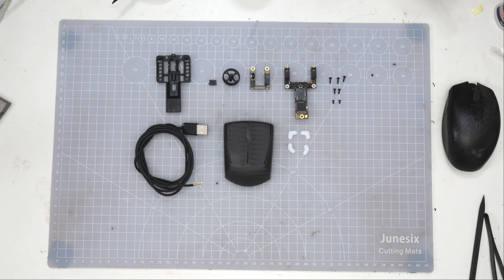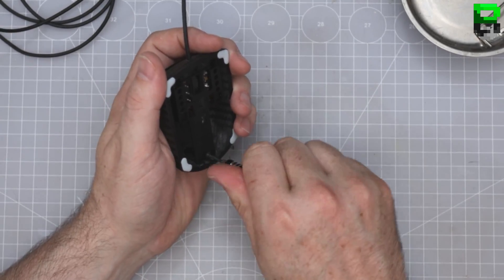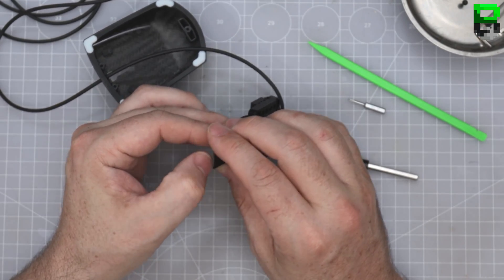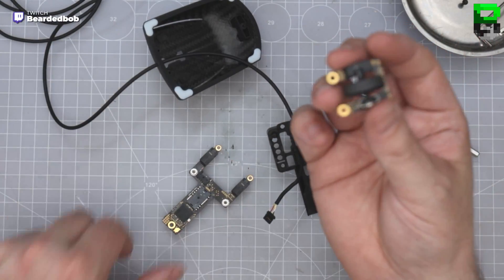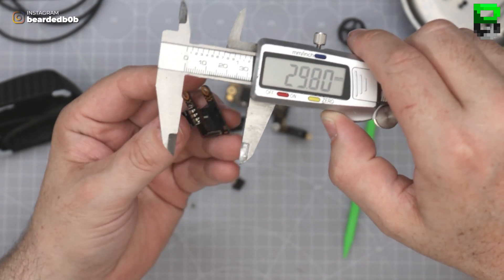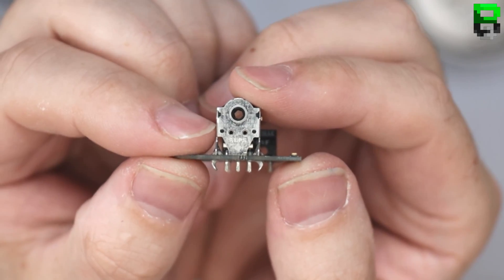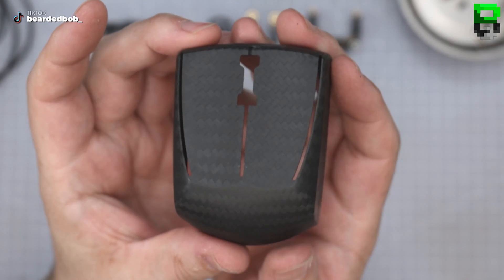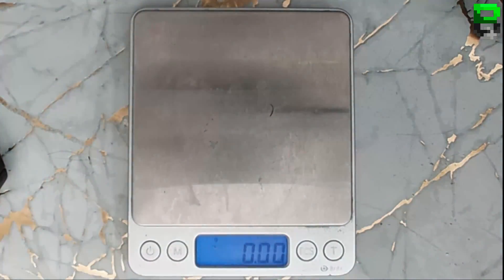Zaunkoenig M2k Teardown: Inside the World's Best $300 FPS Mouse!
Are you curious about the inner workings of the Zaunkoenig M2k, considered as one of the best FPS mouse in the market? In this teardown, we'll be taking apart the mouse to show you all the components that make it worth the price tag. From the sensor to the buttons, we'll give you a detailed look at the design and build quality of the mouse. Whether you're considering purchasing one or just want to know more about it, this teardown review is a must-watch!

►TimeStamps
00:00 intro
00:13 showing the m2k
00:24 showing pretravel
00:36 weight of the mouse
00:58 unscrewing the mouse
01:14 about the cable
01:35 showing the PCB
02:23 about the weight
03:00 scroll PCB to sensor PCB
03:30 scroll wheel PCB weight
03:49 showing PCB
04:01 weight of the PCB
04:07 measuring
05:11 about the PCBs and scroll wheel
05:41 Japanese Omron
06:10 cable pin
06:16 weight of the cable pin
06:38 showing base
06:49 weight of the base
06:55 taking out skates
07:09 measure of the skate
07:16 weight of the skate
07:48 showing shell
07:59 weight of the shell
08:07 weight of the cable
08:13 final
08:22 outro